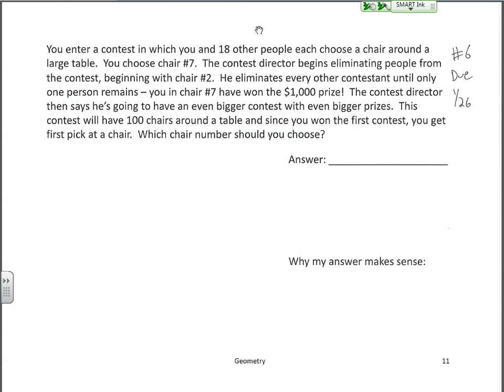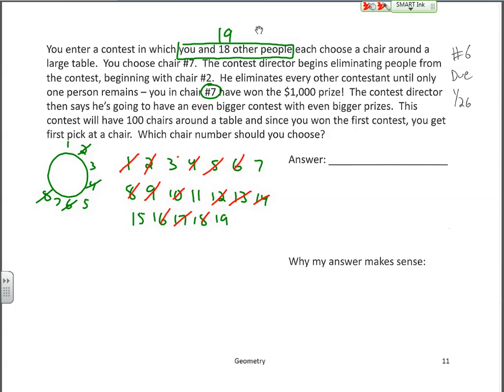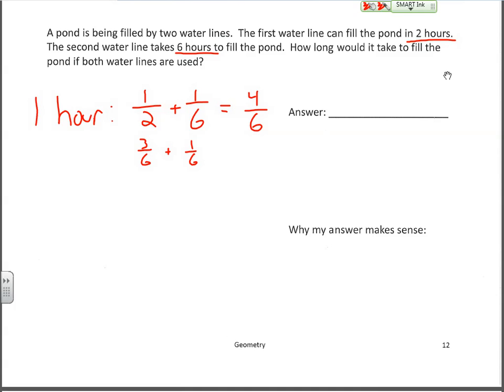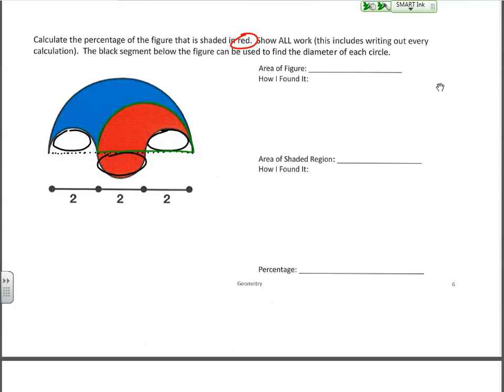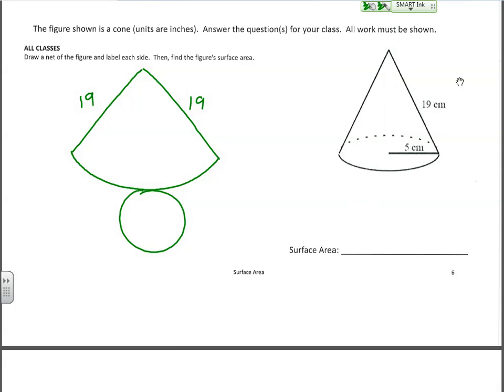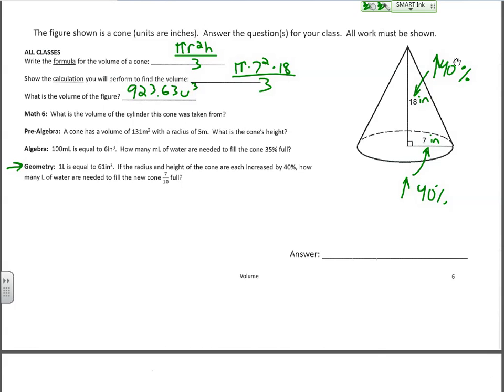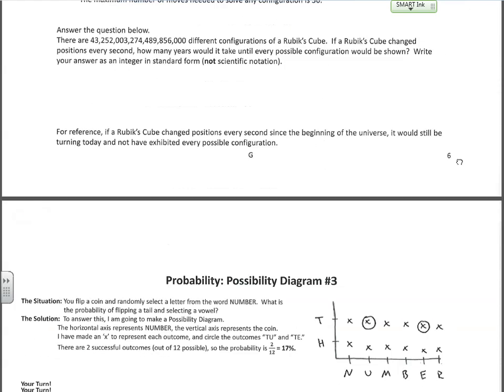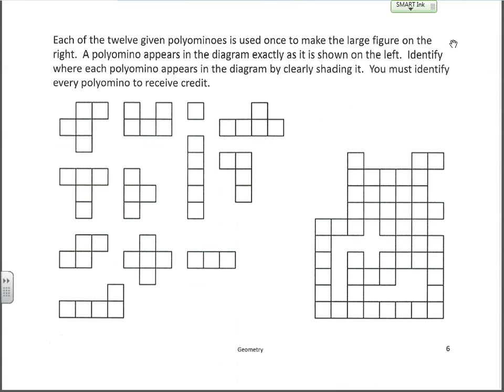Geometry Math Packet #6